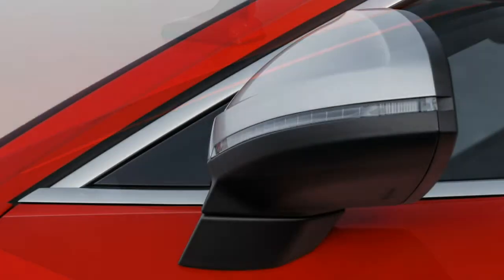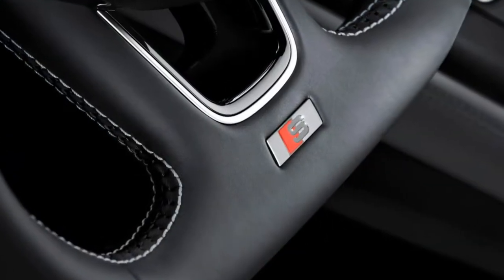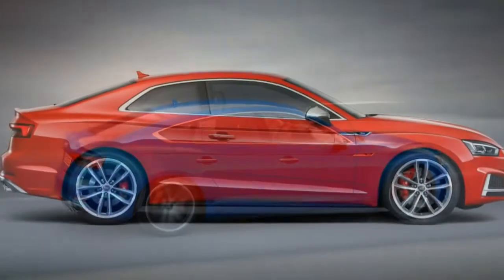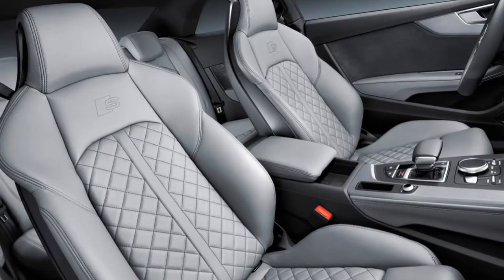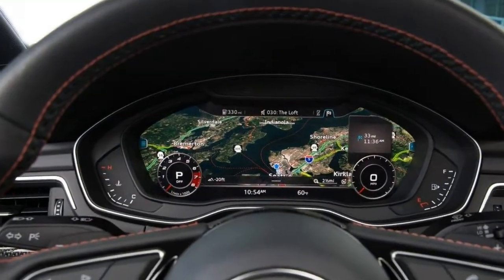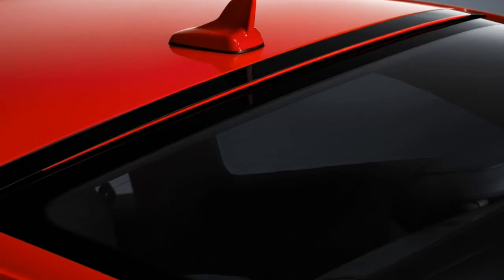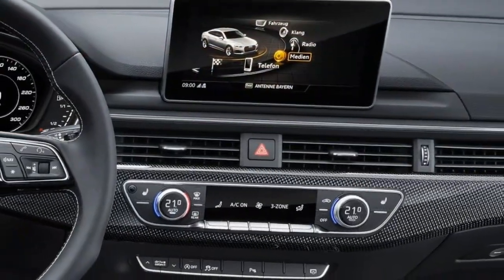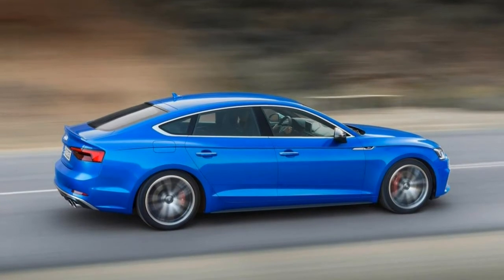Audi S5 2018 Car Review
The Audi S5 would be the high-performance variant of Audi's A5.

 It is also the coupé, cabriolet, and five-door fastback versions on the fourth-generation (B8) Audi S4 saloon and estate models.  Like all Audi "S" cars, these are only available as standard with Audi's quattro four-wheel drive (4WD) system, through S5 by using a Torsen-based centre diff system. Most versions with the S5 are made at Audi's plant in Ingolstadt, Germany; they're available like a coupé, cabriolet, and five-door sportback, that was previously out of stock in North America before 2018 model year, which has been released in the United States in mid 2017. The cabriolets are meant at Audi's factory in Neckarsulm, Germany. The Chassis in the S5 and A5 vary.